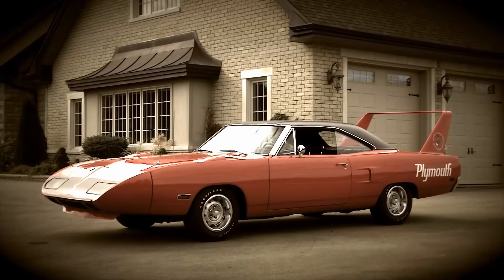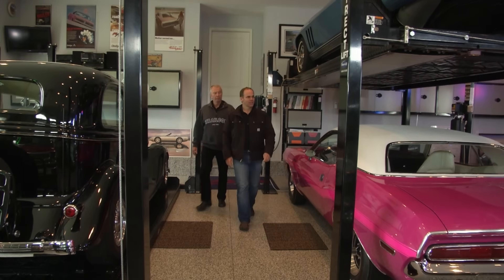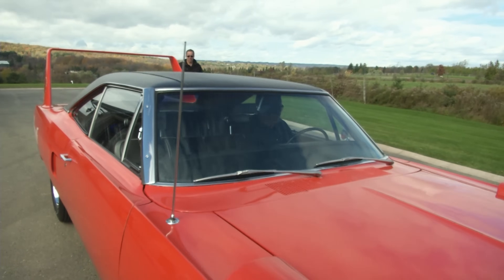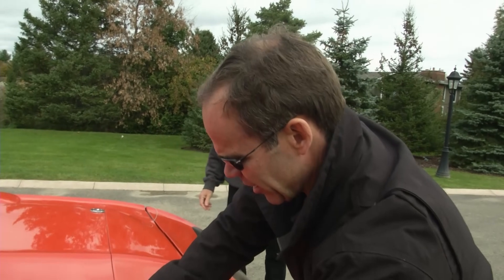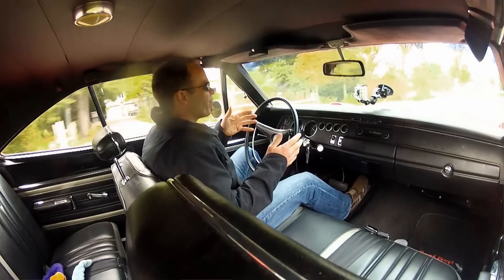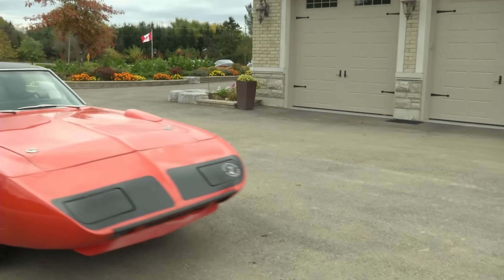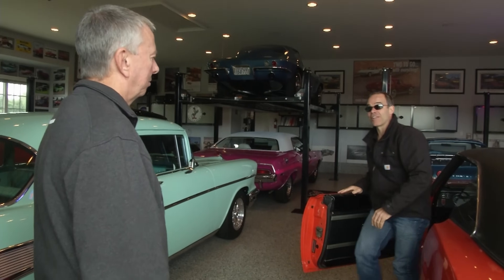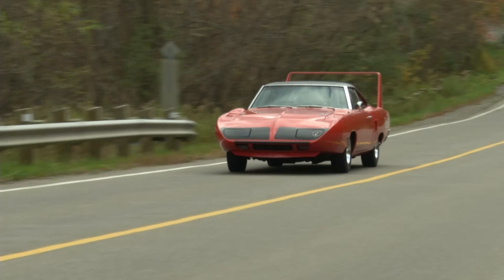The BEST Documented Plymouth Superbird In Existence!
In this video, we revisit a segment from a classic Legendary Motorcar episode (S2, E5) where Peter Klutt meets up with an old friend and tries to acquire his legendary 1970 Plymouth Superbird. For more iconic muscle car content, make sure to go watch our recent video on the 1963 Split Window Corvette

A rare and iconic muscle car known for its distinctive design and performance. They examine the car’s condition, discuss its history, evaluate its value, and try to make a deal. Can Peter lock down this deal and purchase the Superbird?? Watch to find out!

to see our inventory, services & more!